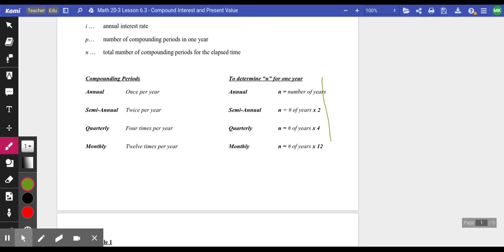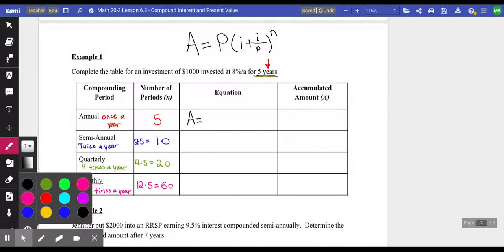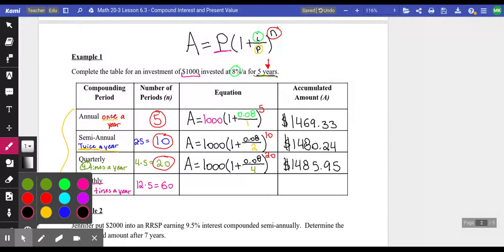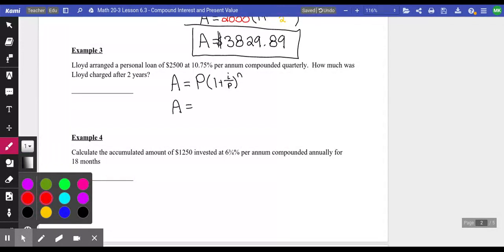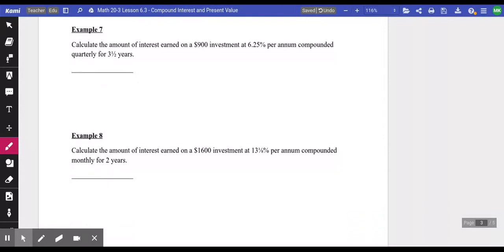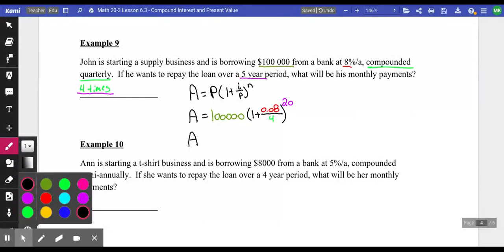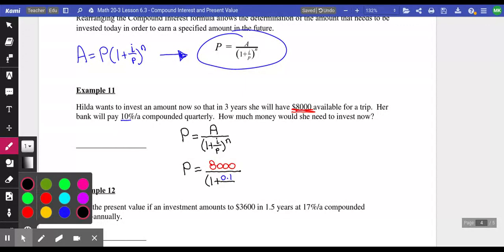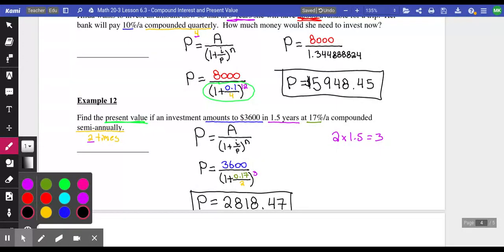Math 20-3 Lesson 6.3 - Compound Interest and Present Value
Math 20-3 Unit 6 Lesson 3 - Compound Interest Formula and Present Value